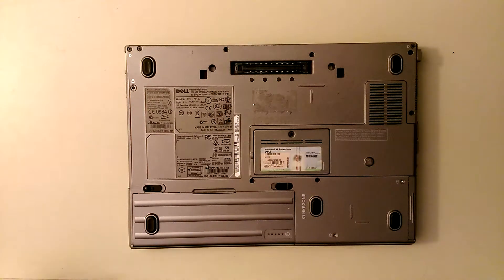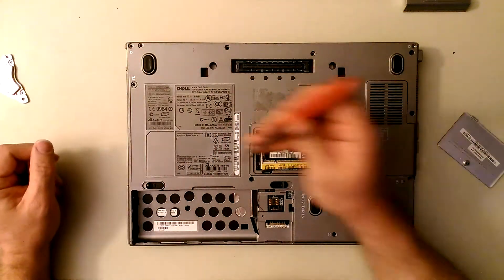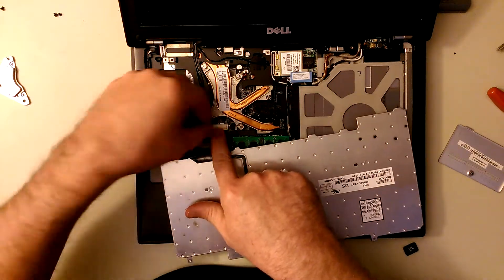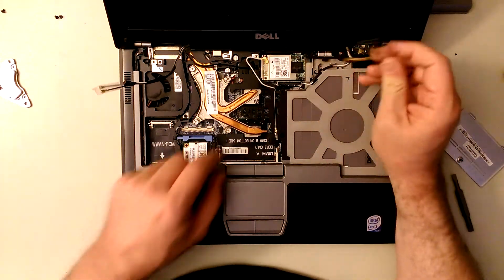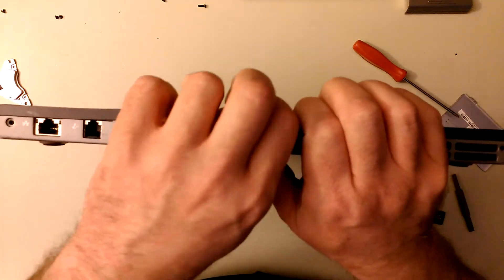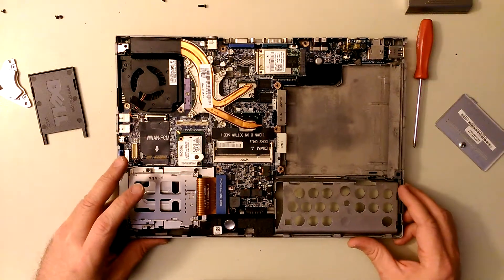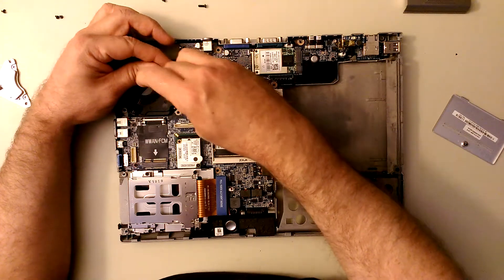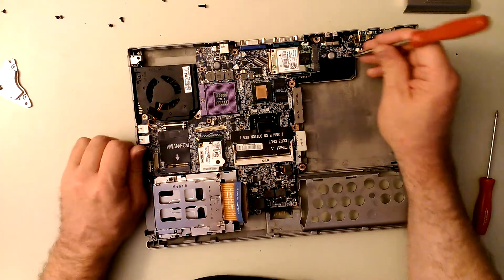Disassembly of Dell Inspiron D630 or D620 Laptop (1 of 2)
Disassembly of Dell Inspiron D630 or D620
Removal of the Motherboard in a Dell D630 or D620 laptop for replacement.  This is a common procedure for:  No power on when attached to known good power source, No post, failing video display or failed video display.

BEFORE YOU GO THROUGH THE TROUBLE OF DOING THIS...Rule other factors out 1st.  Power, video, Ram and the drives.  After you test your power source in other PC and have ruled that out, attach a VGA monitor and attempt to turn on.  If that fails, try powering on your unit after removing ram (1 stick at a time).  If that fails, remove the hard drive if that finally fails proceed.

As of the posting of this video, these units are still pretty decent PCs.  They do well with at least 2GB of ram and better with 4GB.  Streaming video is smooth, stored video (even large DVD rips play well) and simple online gaming like common popular apps on Facebook play well.  XP is no longer supported and Vista, well is Vista.  This PC is works best with Windows 7 and they even handle Windows 8.1 (I think actually 8.1 works a little better).  2 to 4 GB ram is recommended.